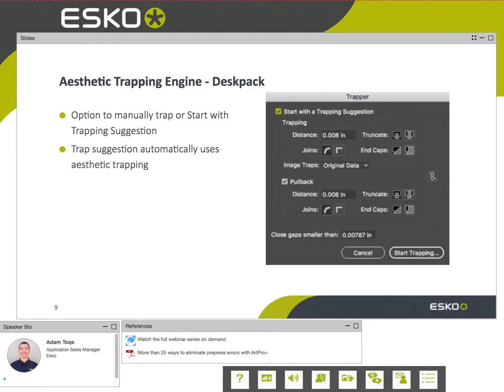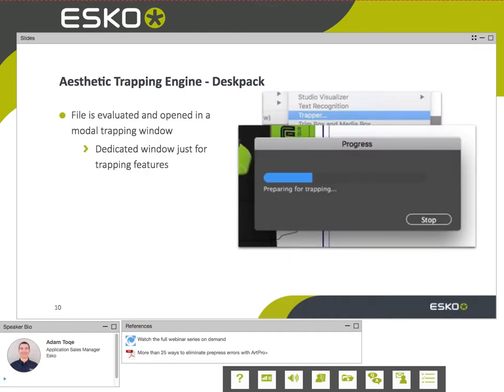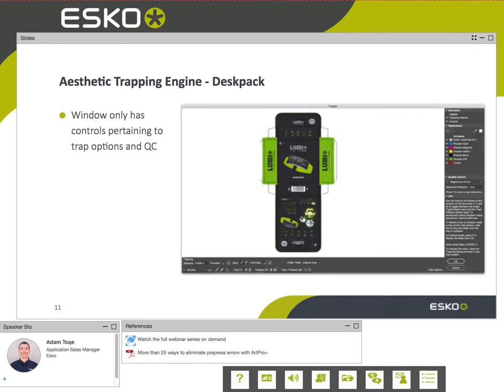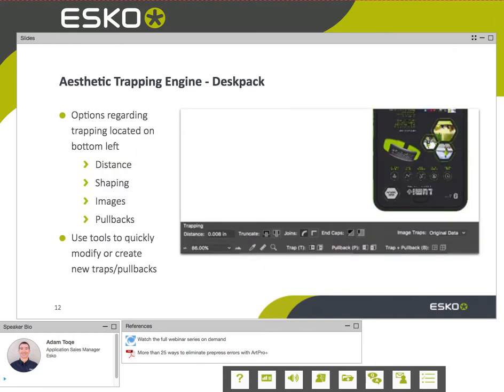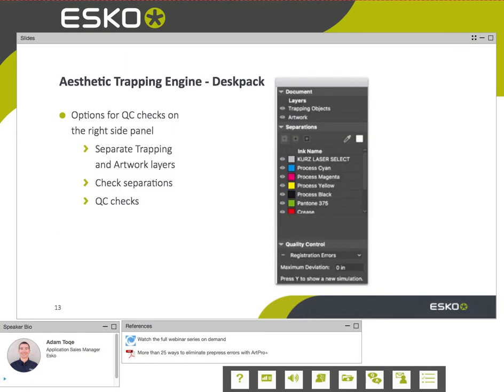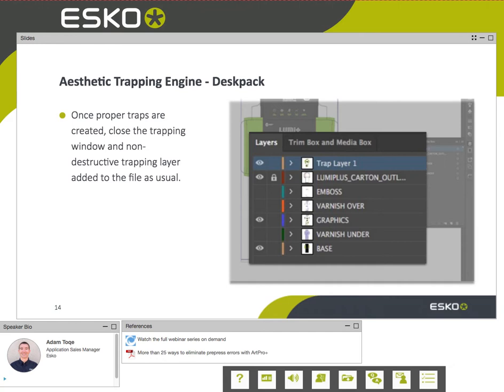TRAPPING TIPS and TRICKS Part - 5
TRAPPING is the technique that is used to compensate for registration issues of successive colors or images. It ensures that there are no ugly gaps or overlaps in the printed result.

Misregistration can occur because of: Mechanical inaccuracies in an imagesetter or CtP system. Printing plates or film stretching.